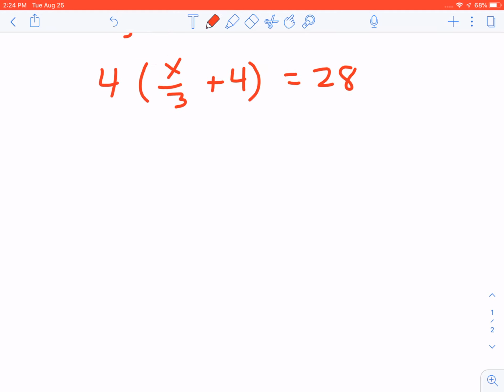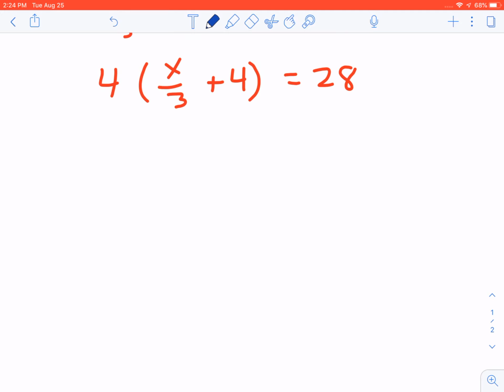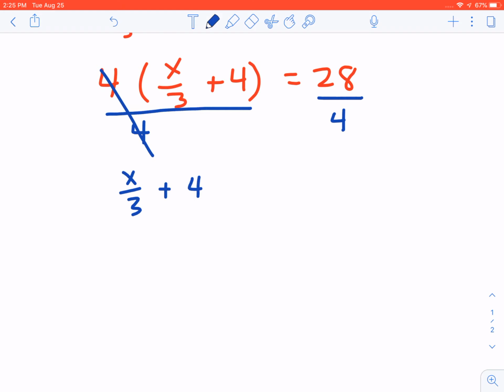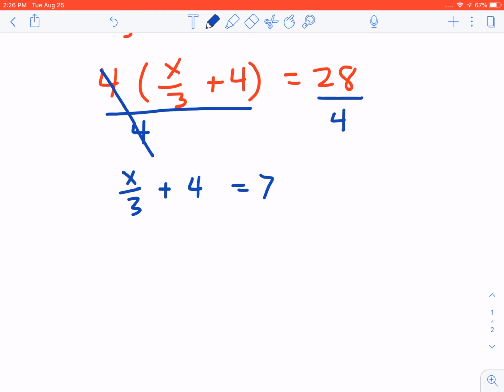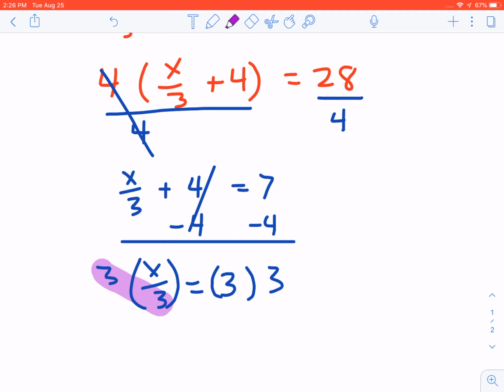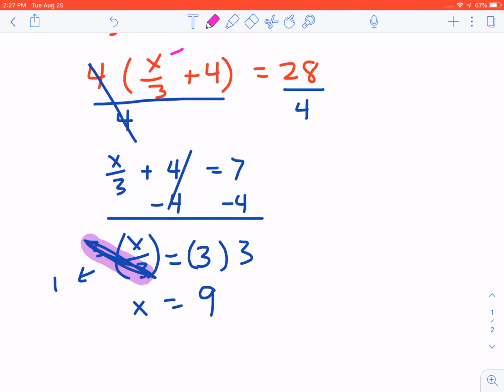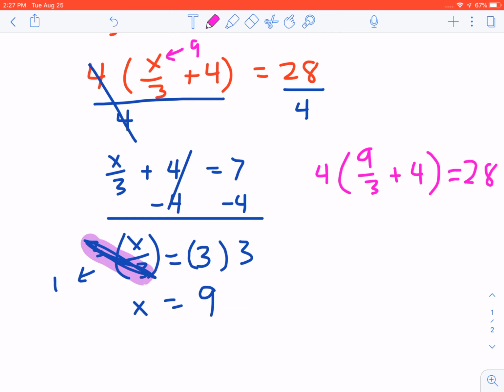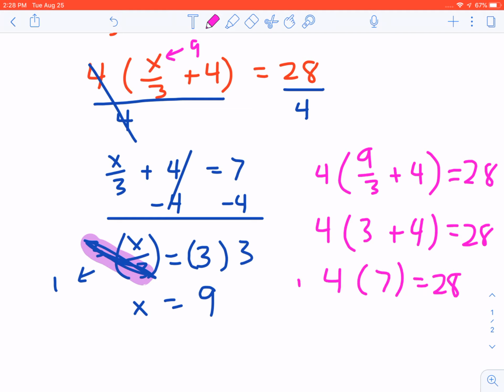08 27 20 Solving Equations 2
Solving Equations by Undoing - the Distribution Trap!